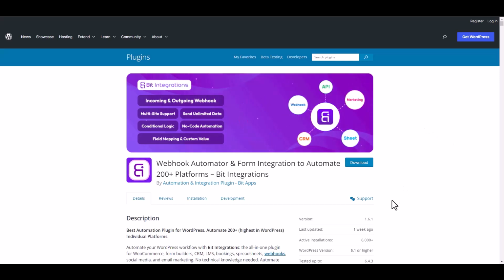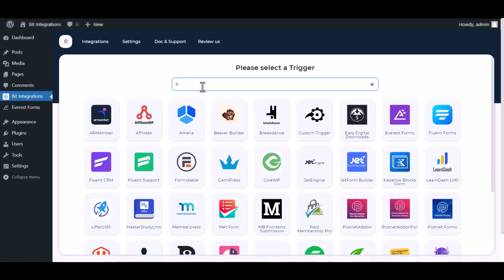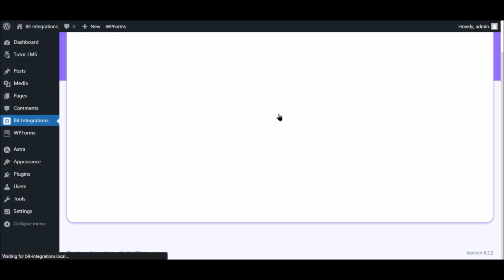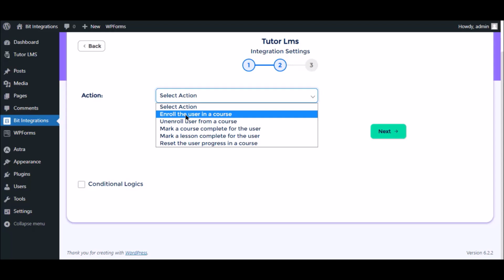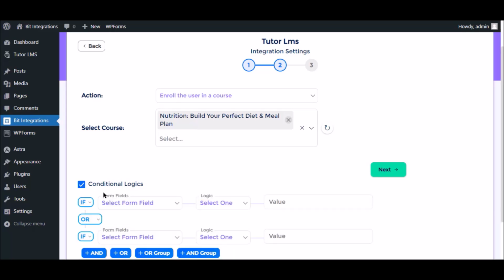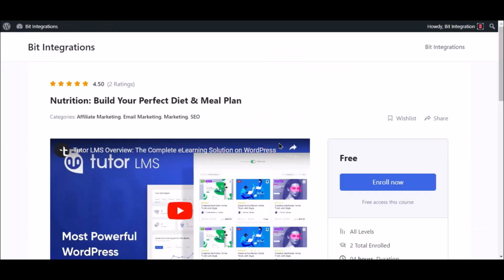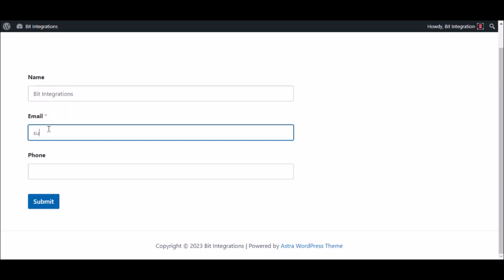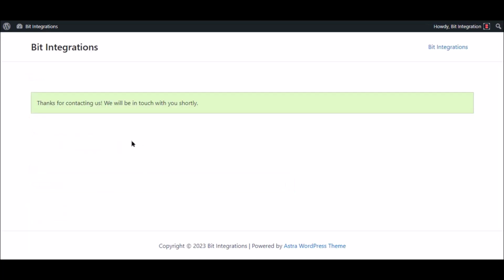Integrating Everest Forms with Tutor LMS | Step-by-Step Tutorial | Bit Integrations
🚀 Elevate your fundraising efforts with our comprehensive tutorial on seamlessly integrating Tutor LMS with Everest Forms, a powerful donation WordPress plugin, using the Bit Integrations WordPress plugin. Discover how to effortlessly connect your Tutor LMS with Everest Forms and supercharge your donation campaigns!

Join us in this illuminating video as we walk you through the step-by-step process of integrating Tutor LMS  with Everest Forms. Unleash the power of streamlined donation management and fundraising with this seamless integration!

Key Highlights:
✅ Detailed walkthrough of integrating Tutor LMS with Everest Forms using Bit Integrations for WordPress.
✅ Enhance your WordPress website by seamlessly linking your forms to Everest Forms donation campaigns.

🔗 Whether you're a nonprofit organization, charity, or community group, this integration empowers you to effortlessly collect donations through your Tutor LMS using Everest Forms. Join us now to experience the synergy of seamless donation integration!

 / bitappsfb
🔗 Join the Bit Apps Facebook Community: